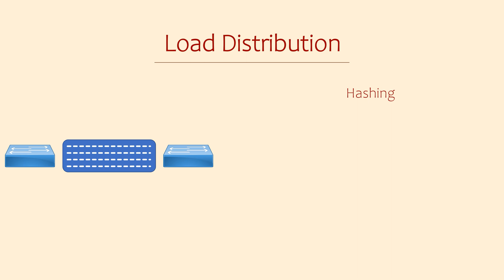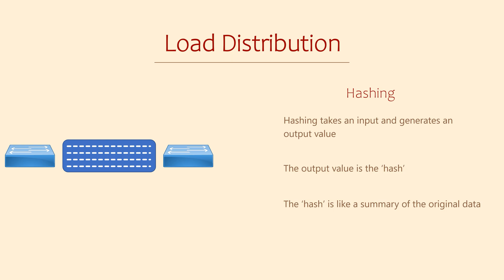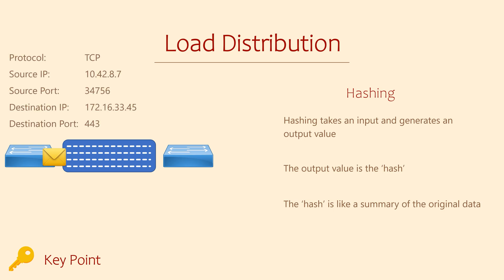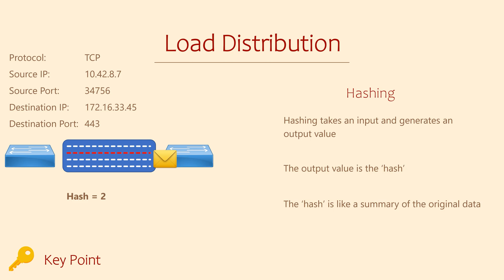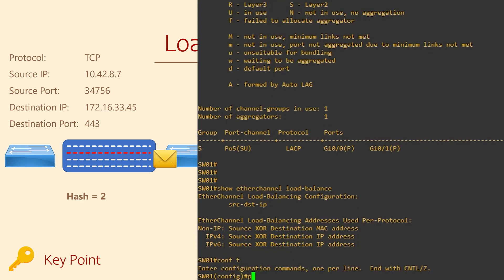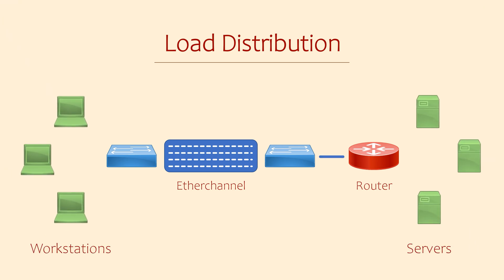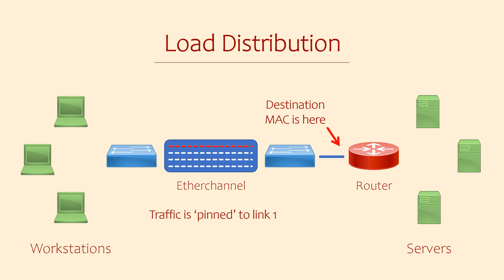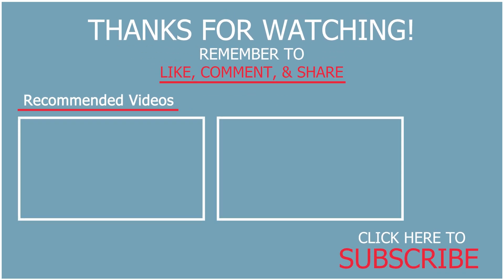Cisco CCNA Etherchannel Load Balancing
How do switches distribute load?  Learn about EtherChannel Load balancing with a simple explination and Cisco Packet Tracer configuration.
Understand networking fundamentals and become Cisco CCNA certified today!

#200-301